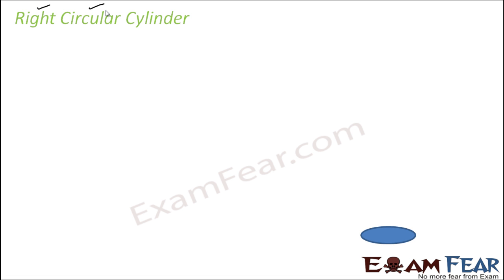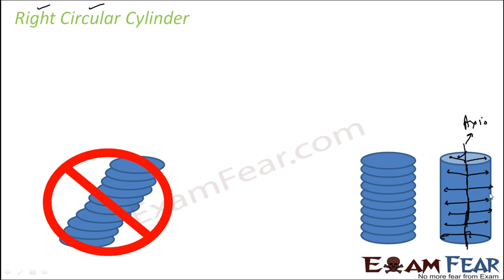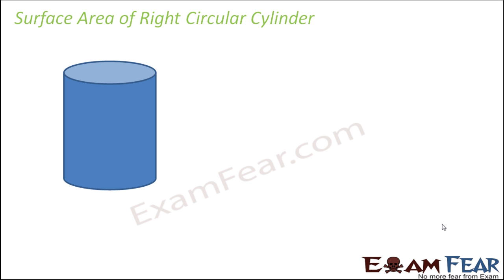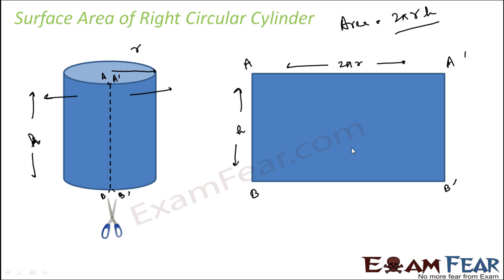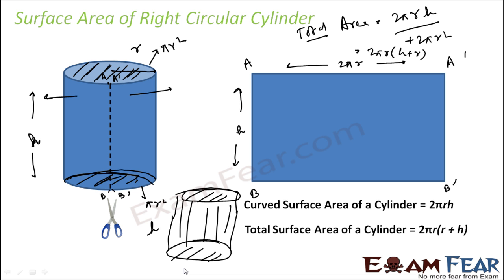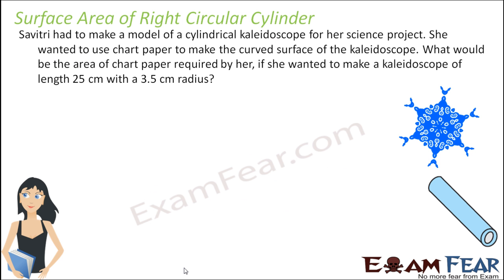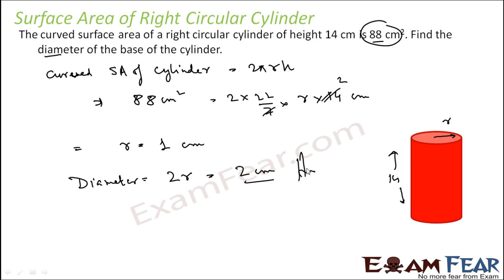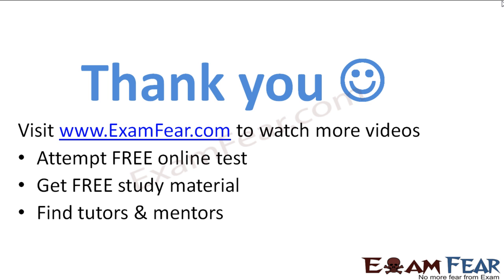Maths Surface Area & Volumes part 7 (Surface Area Cylinder) CBSE class 9 Mathematics IX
Maths Surface Area & Volumes part 7 (Surface Area Right Circular Cylinder) CBSE class 9 Mathematics IX